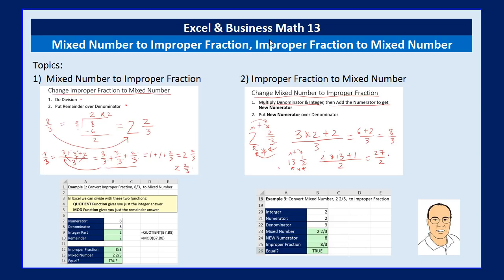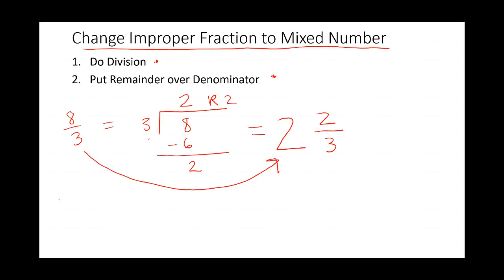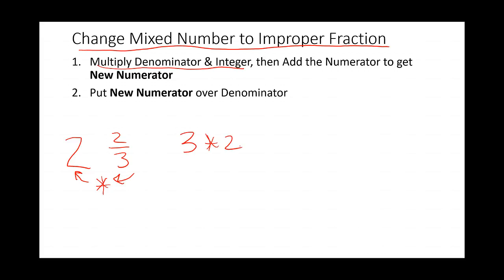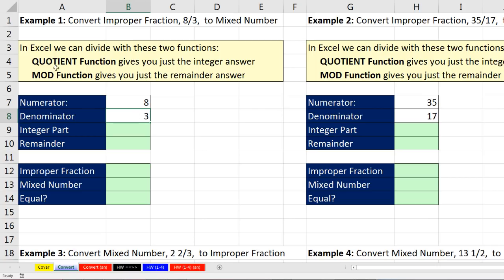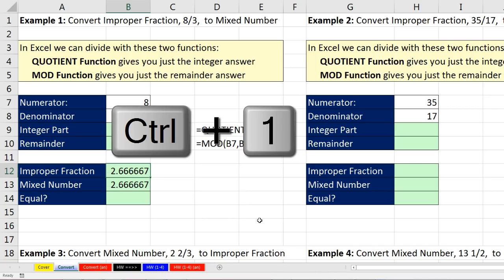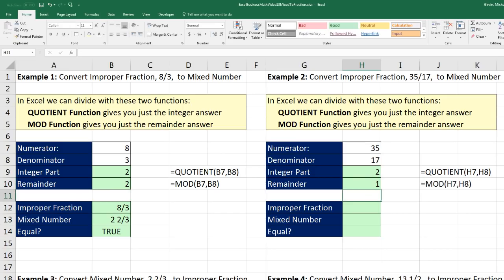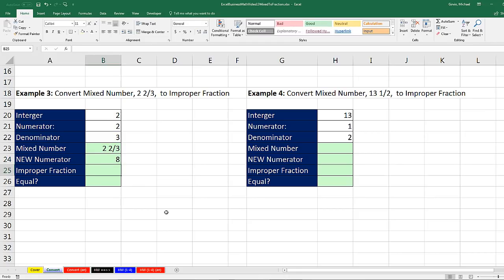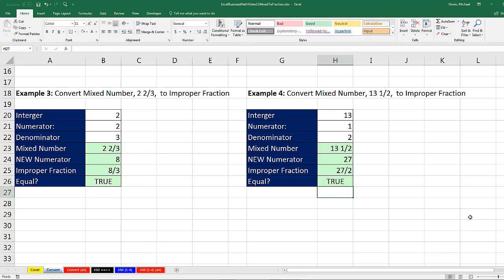Excel & Business Math 13: Mixed Number to Improper Fraction, Improper Fraction to Mixed Number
In this video learn how to convert Mixed Number to Improper Fraction and Improper Fraction to Mixed Number

Topics in Video:
1. (00:01) Introduction
2. (00:27) Examples done by hand with a pen on paper
3. (05:39) Examples done in Excel, including QUOTIENT and MOD Functions and Custom Fraction Number Formatting
4. (14:04) Summary